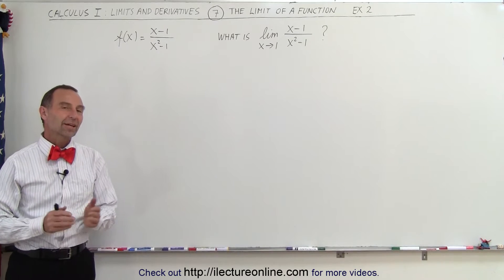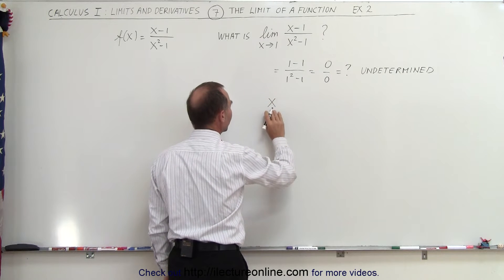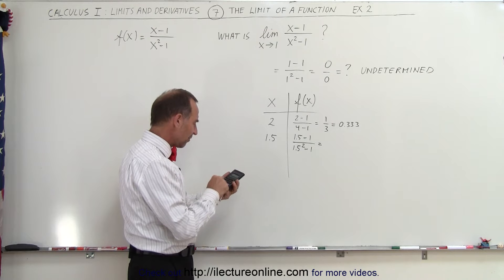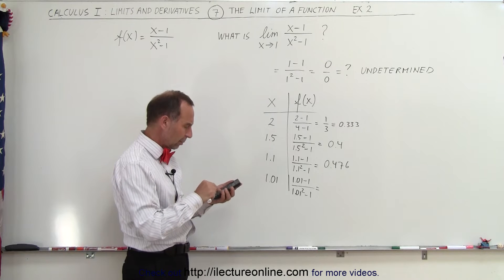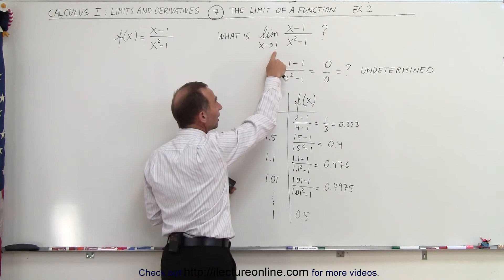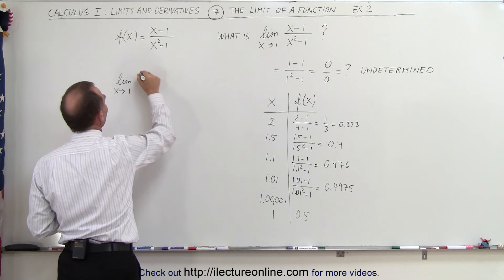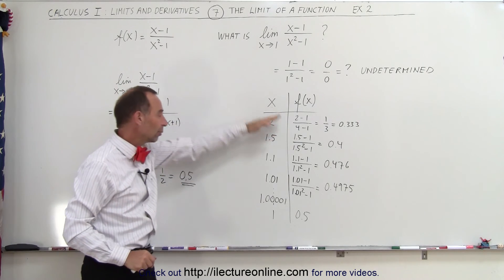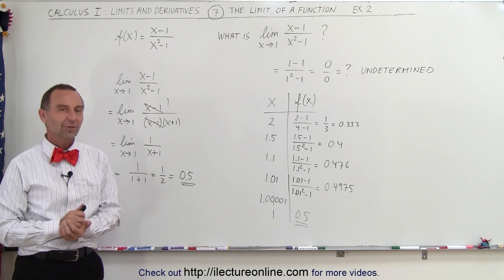Calculus 1: Limits & Derivatives (7 of 27) Finding the Limit of a Function - Example 2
In this video I will calculate the limit of a function.